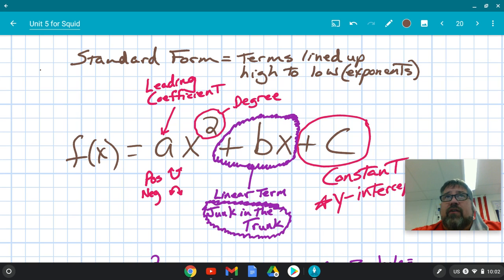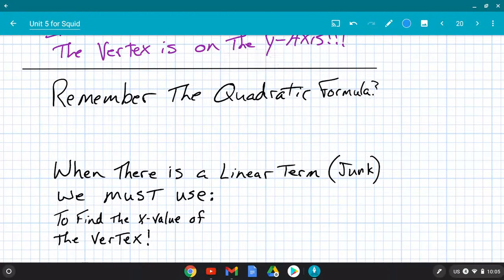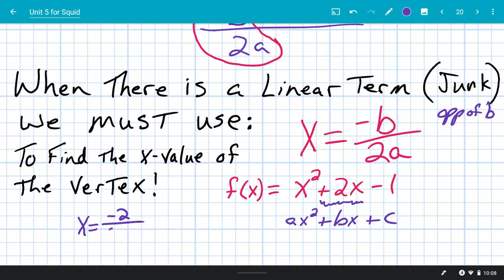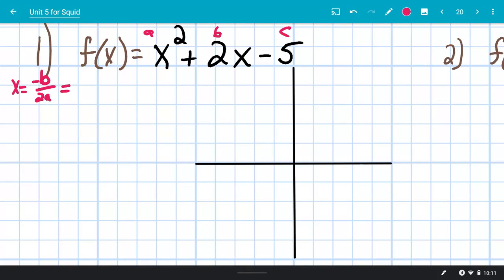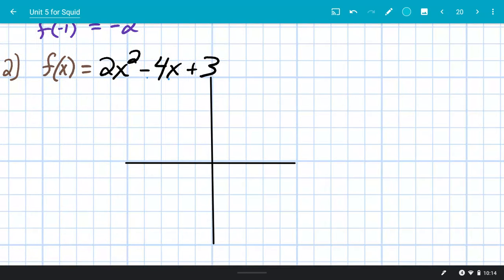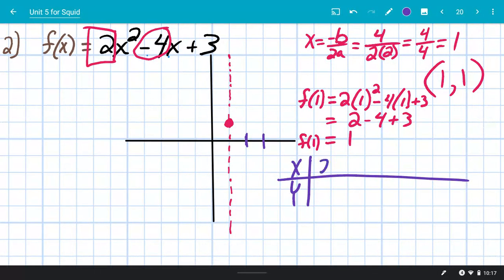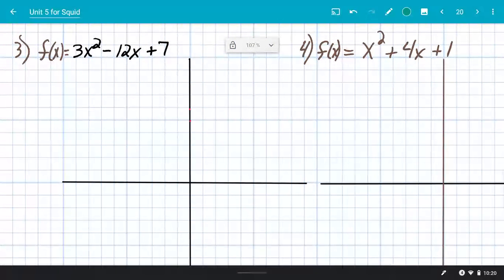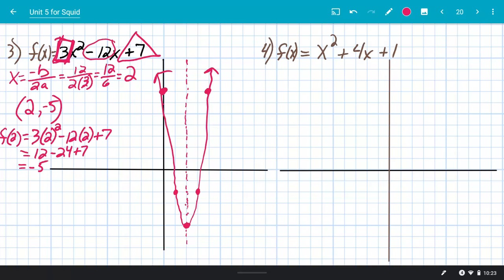5.3 Graphing Quadratics w/Linear Term